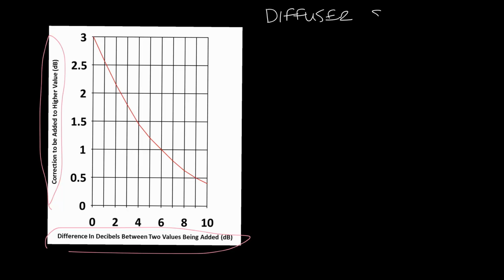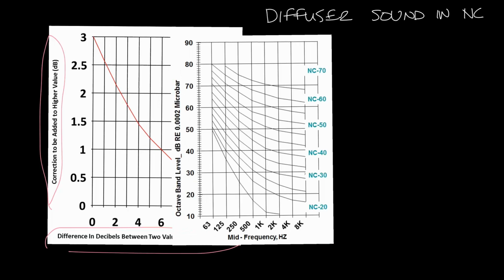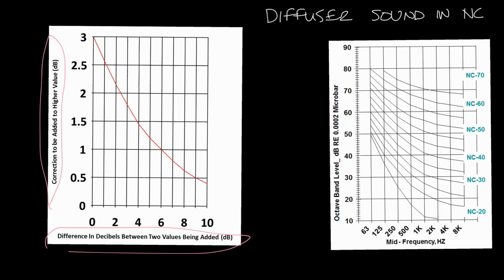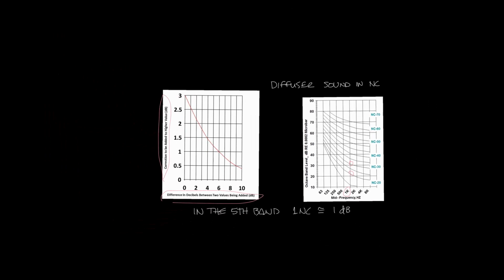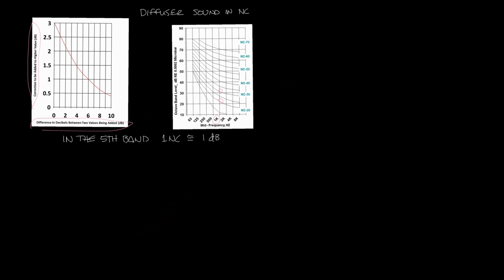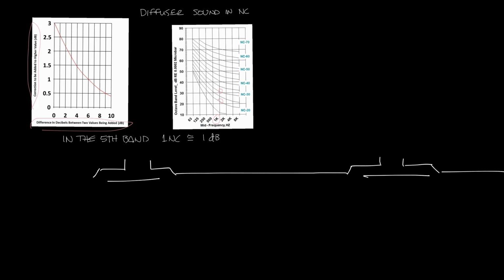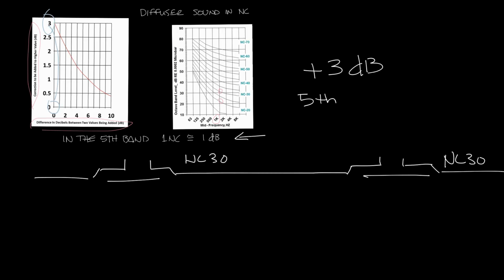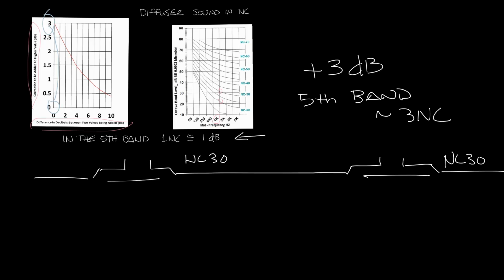Titus Timeout Podcast - The Sound of Two Diffusers in a Space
This week's podcast is a follow up o last weeks and discusses how to add the sound of two diffusers in a space.